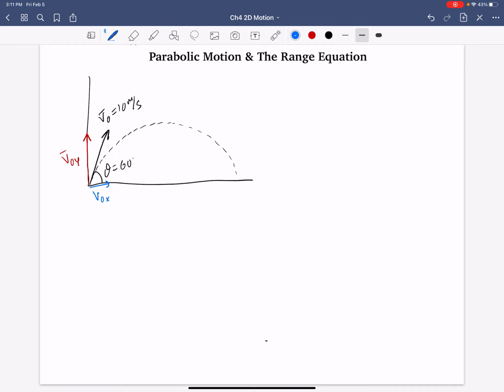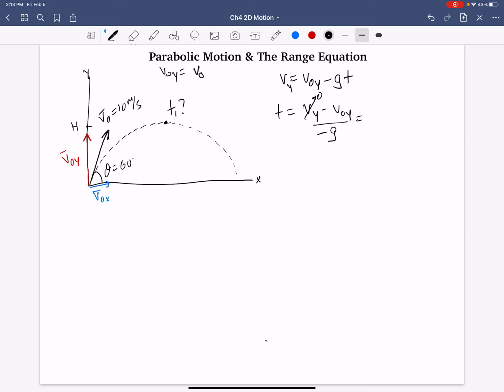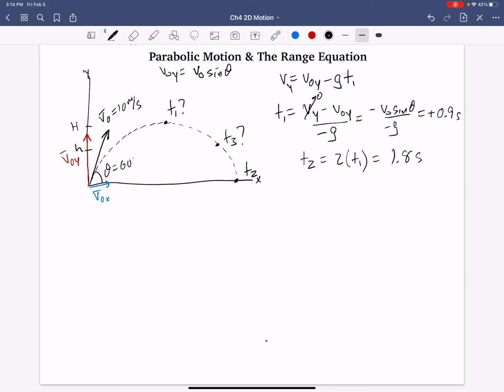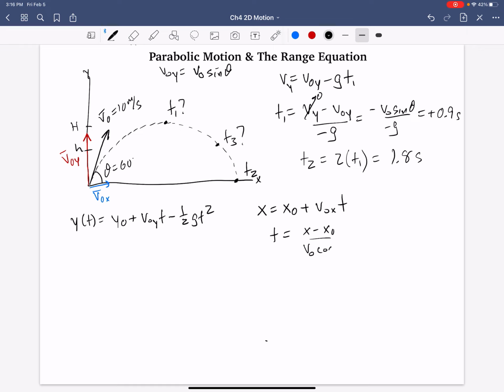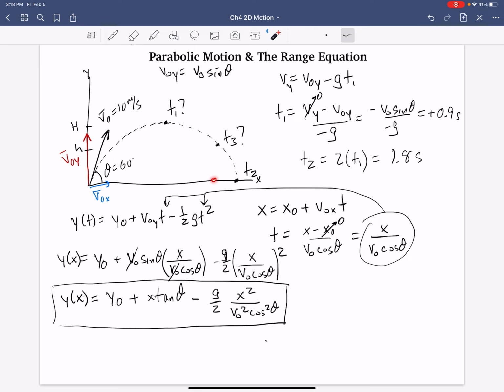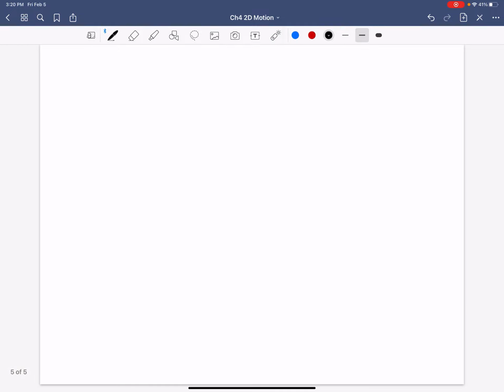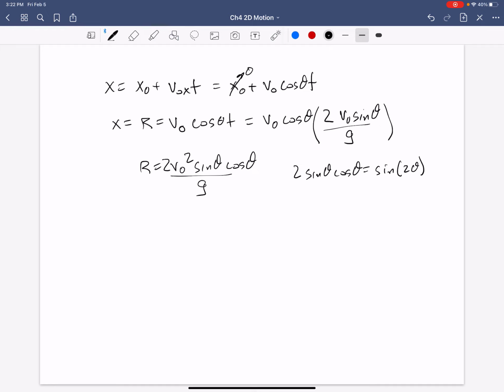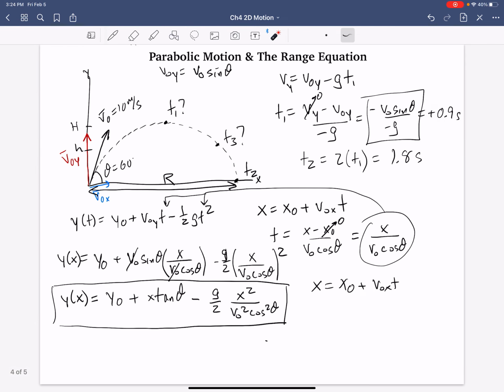Why is a projectile's trajectory shaped like a parabola? & the Range Equation